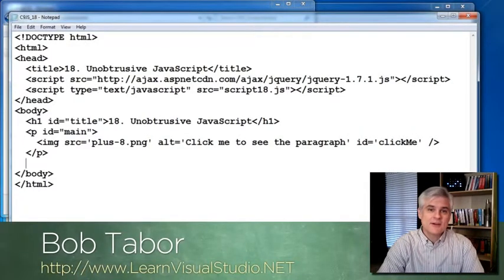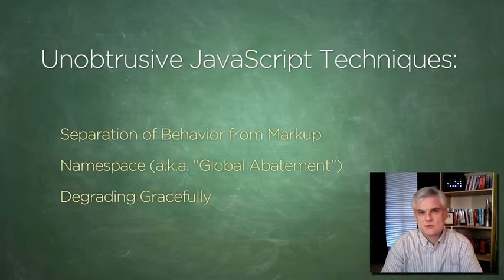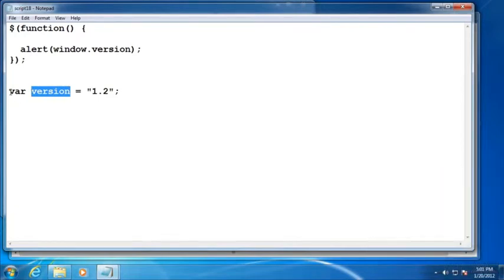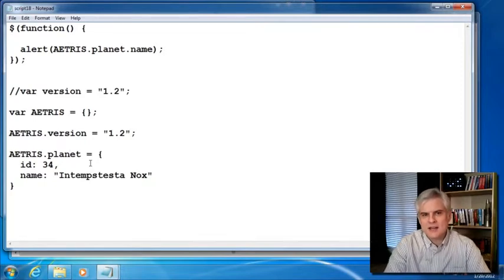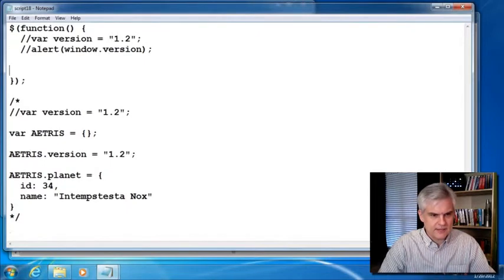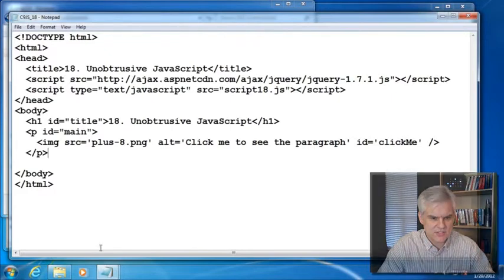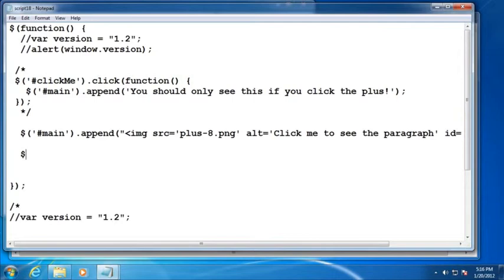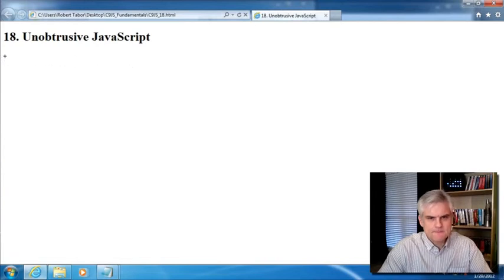18 Unobtrusive JavaScript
Writing unobtrusive JavaScript is considered a best practice by most developers. In this lesson Bob explains some core ideas as well as three techniques that can help you write code to make your JavaScript application more accessible and maintainable while avoiding errors.